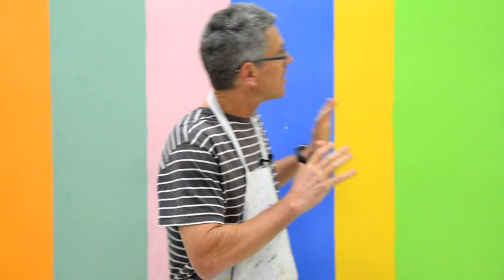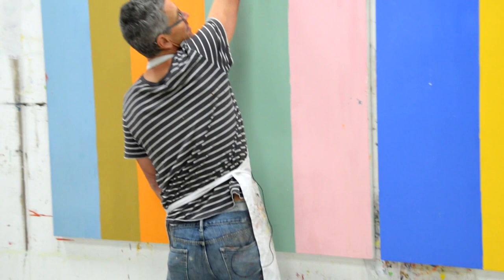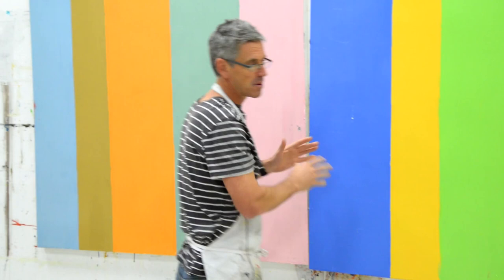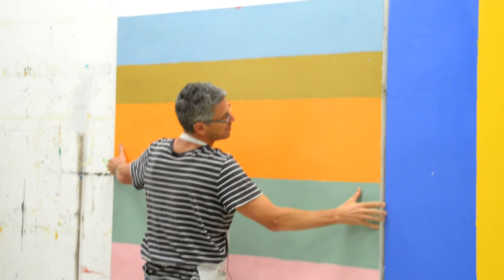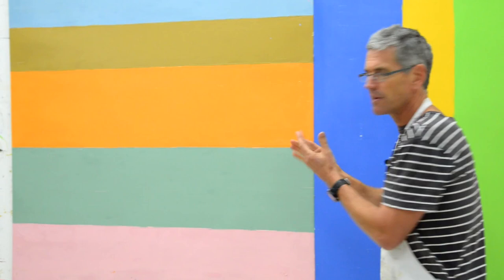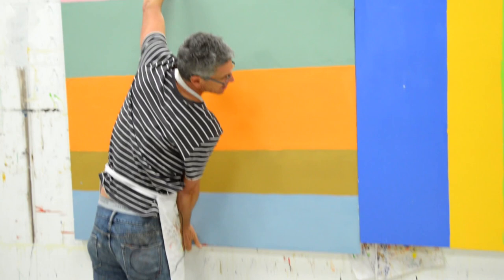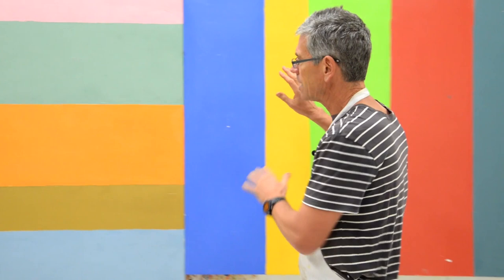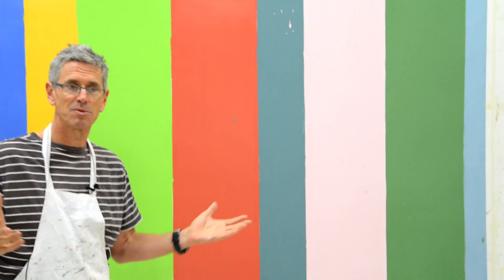Working on a large piece? Here's an idea!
One thing that really helped me work big was breaking a large piece into 2 smaller panels.
How do you work larger?

-Nicholas Wilton